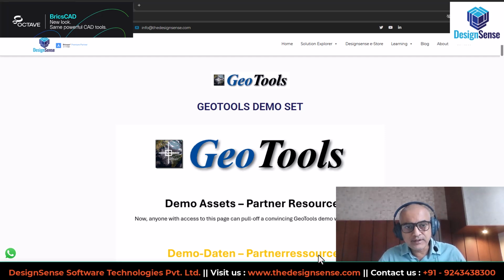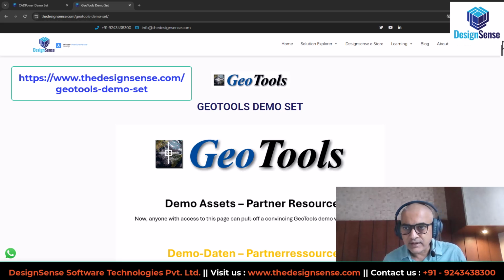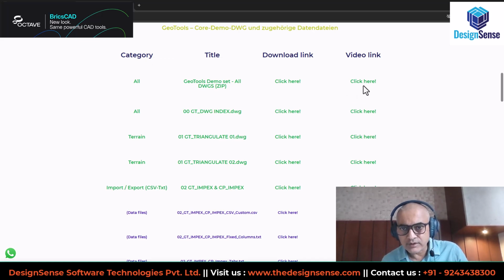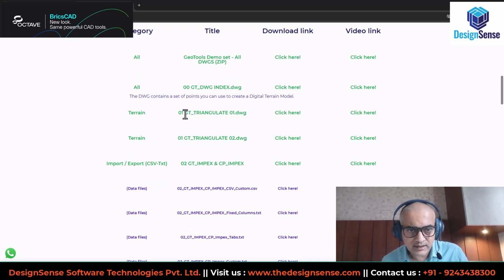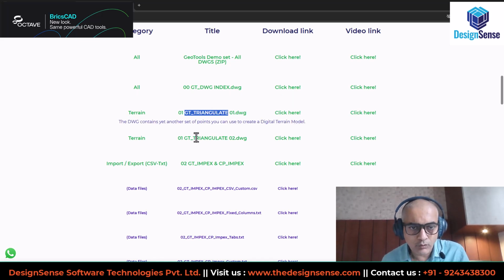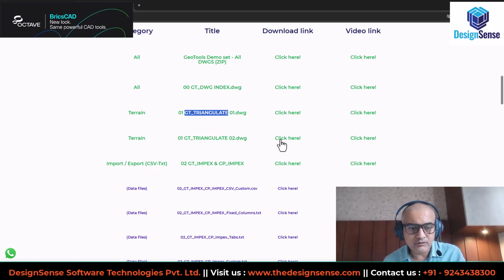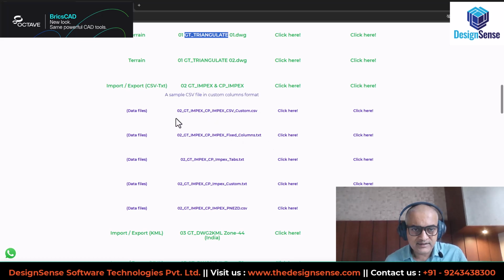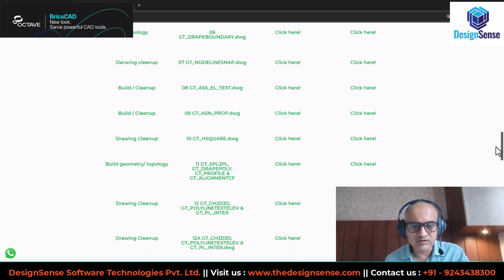23 New Files to test GeoTools. The Civil and geo-data tools productivity demo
16th Main Road, Jayanagar 4T Block,
Bengaluru – 560 041, India.